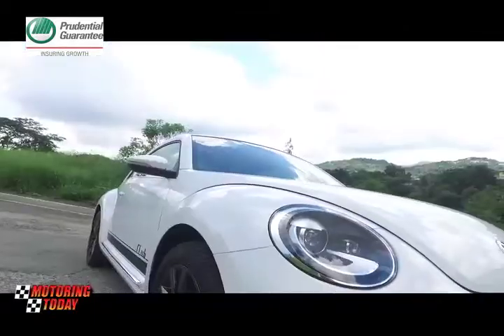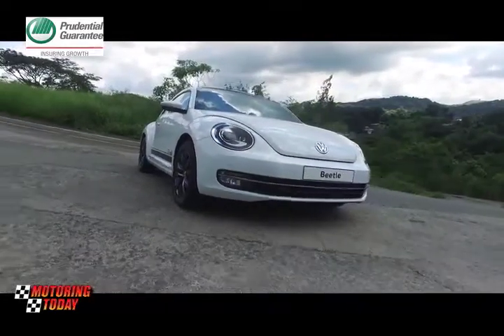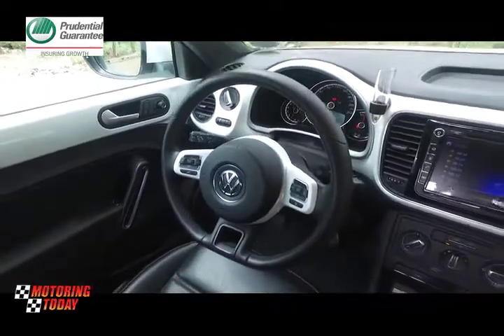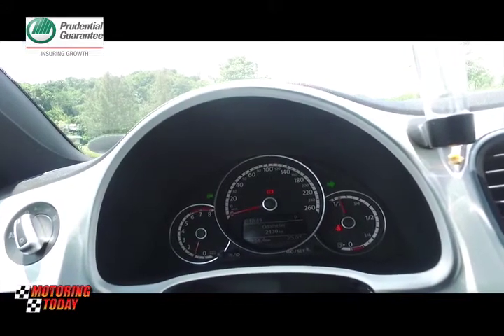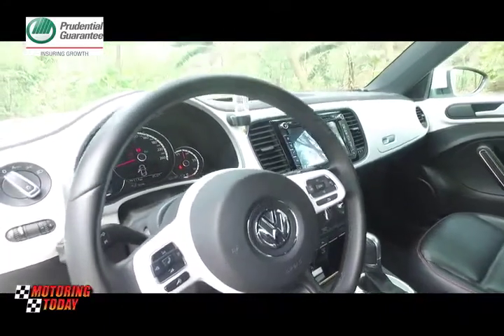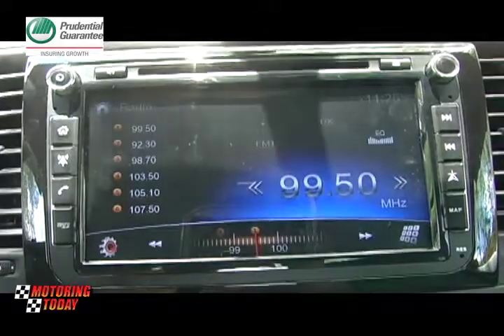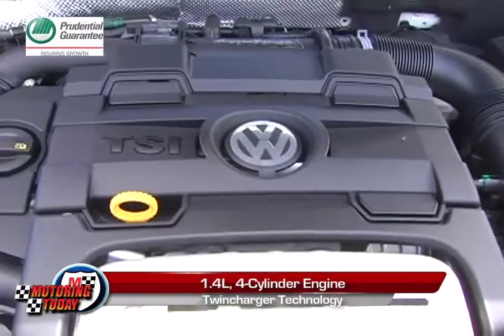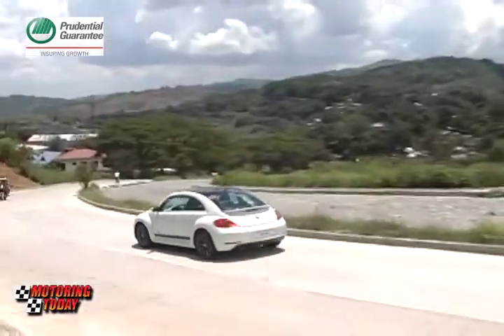Volkswagen Beetle Club Edition Showcase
No other car has fascinated the world like the Volkswagen Beetle. But now, the iconic shape that everyone loves gets a slew of updates that goes with its powerful and dynamic performance. It’s a truly progressive car that stays true to its roots.